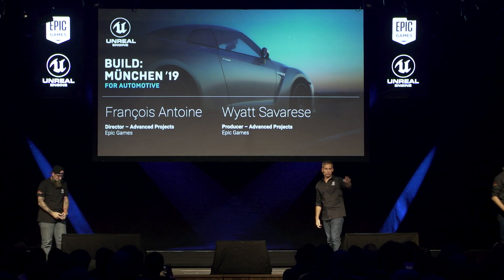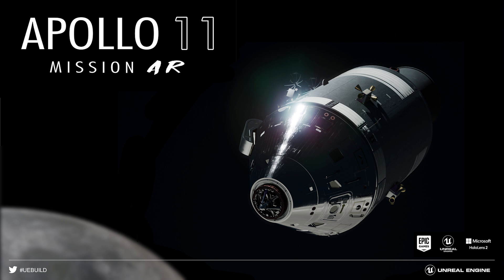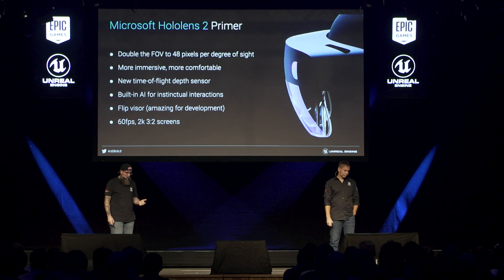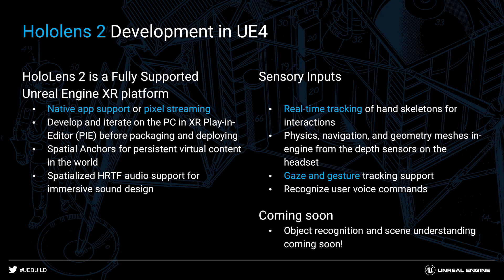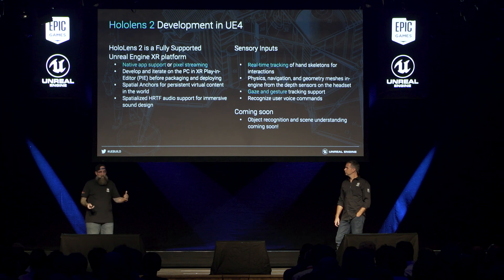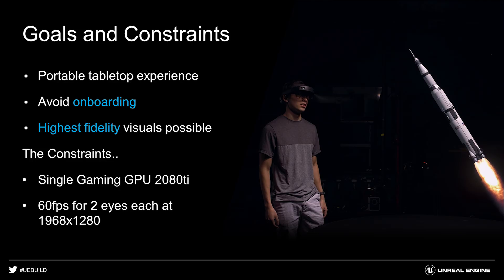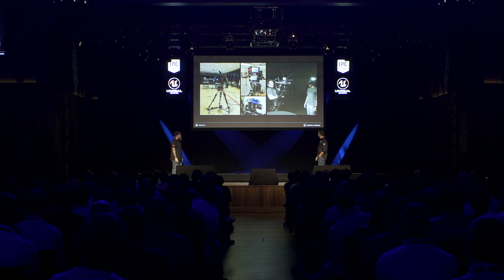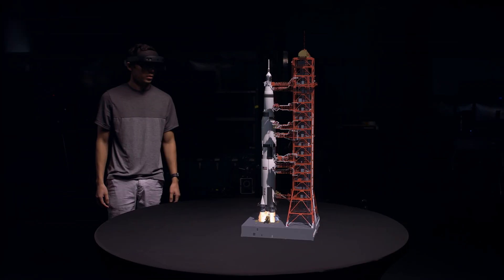Epic Games: Apollo 11 Mission AR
In this presentation from Build: Munich ’19 for Automotive, Francois Antoine and Wyatt Savarese of the Epic Games Advanced Projects team provide an insight into “Apollo 11 Mission AR,” a UE4-powered Microsoft HoloLens 2 demo that uses Holographic Remoting to bring high-end PC graphics to mixed reality, displaying holograms of immense detail. To find out more about the latest real-time automotive projects being created in Unreal Engine,